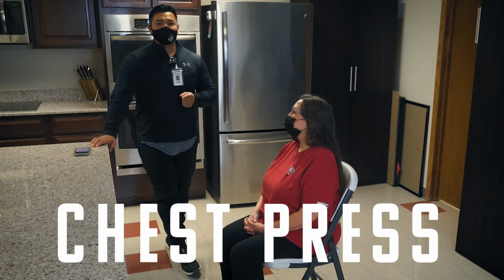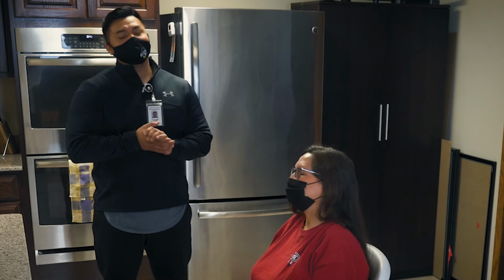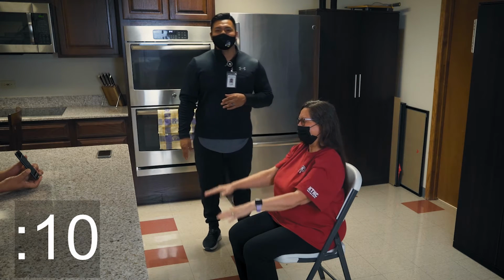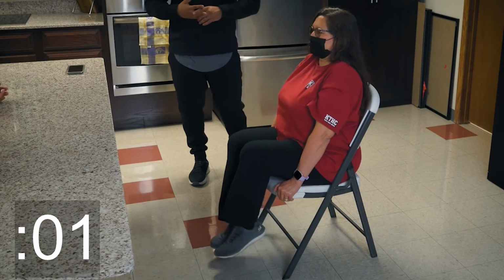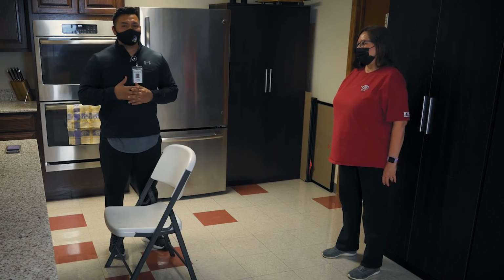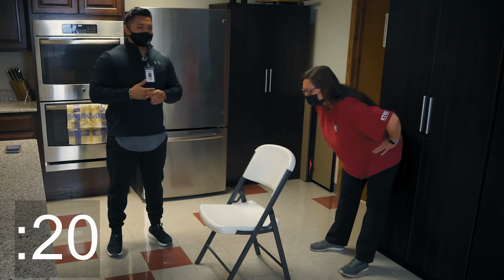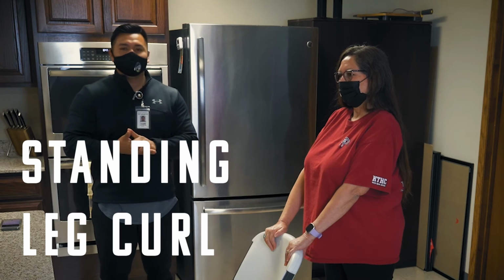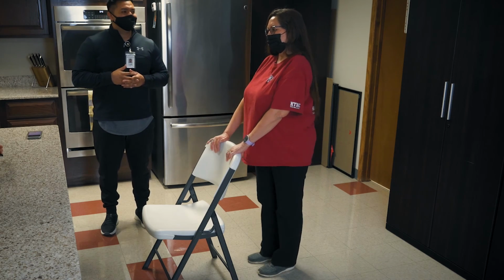5 Exercises for Elders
In many Native American communities, their elders are the most precious resource and seeing them continue to move with ease is a valuable experience to us all! May is Physical Fitness and Sports month and as they always do, one of our own KTHC Elders is leading the way with showing us  some simple exercises that can be done at home! Maybe you, a younger member of the family, or an eldely member can benefit from implementing these exercises into their weeks for better mobility and strength!